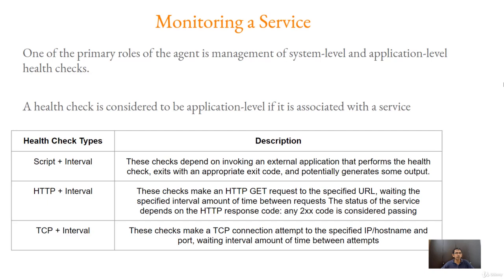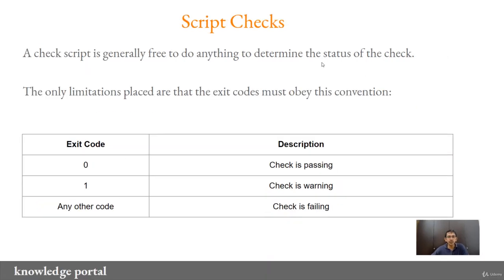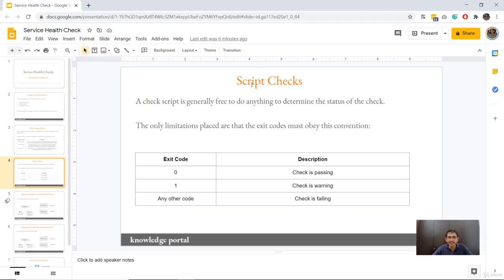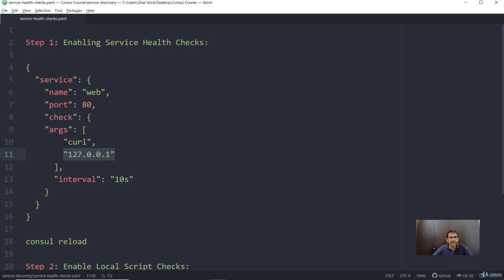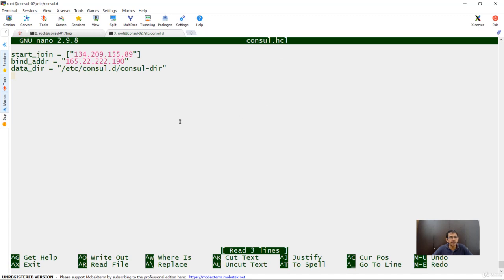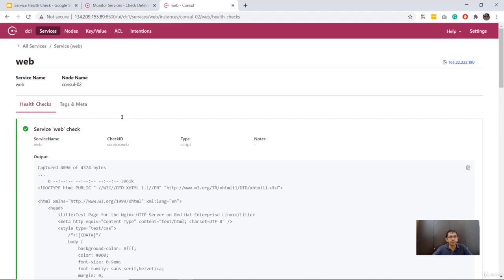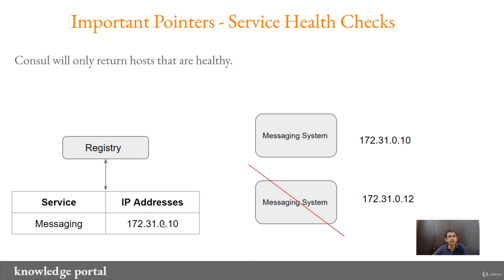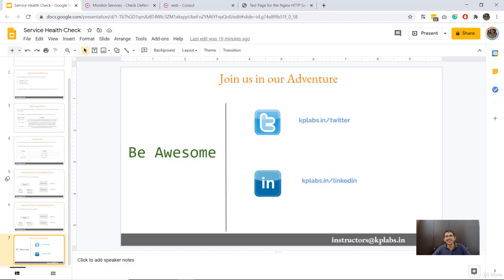3.3 Implementing Service Health Checks in Consul || CourseWikia.com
The video titled "Implementing Service Health Checks in Consul"--- [ CourseWikia.com ] --- is approximately 11 minutes and 34 seconds long, with a resolution of 1280x720 pixels and a frame rate of 30 frames per second. Here is a brief description of the video content:

1. Introduction (0:00 - 1:30): The video begins with an introduction to the importance of service health checks in Consul, explaining their role in maintaining the reliability and availability of services in a distributed system.

2. Overview of Health Checks (1:30 - 3:30): This section provides an overview of the different types of health checks supported by Consul, such as HTTP checks, TCP checks, and script checks, along with their use cases.

3. Configuring Health Checks (3:30 - 6:00): The instructor demonstrates how to configure health checks for services registered in Consul, offering step-by-step instructions on setting up health checks using Consul's configuration files and API.

4. Implementing HTTP Checks (6:00 - 7:30): This part focuses on implementing HTTP health checks, showcasing practical examples and best practices to ensure that web services are monitored effectively.

5. Script and TCP Checks (7:30 - 9:00): The video covers the implementation of script and TCP health checks, explaining how to set up and manage these checks to monitor non-HTTP services and custom health check scripts.

6. Monitoring Health Status (9:00 - 10:30): The instructor explains how to monitor the health status of services using Consul's UI and API, highlighting tools and techniques for tracking service health and performance.

7. Troubleshooting and Best Practices (10:30 - 11:00): This section provides tips for troubleshooting common issues related to health checks and offers best practices to ensure robust and reliable health check configurations.

8. Conclusion (11:00 - 11:34): The video concludes with a summary of the key points discussed, emphasizing the critical role of health checks in maintaining service reliability and providing additional resources for further learning.

This video serves as a comprehensive guide to implementing service health checks in Consul, ideal for software developers, system administrators, and IT professionals looking to enhance their service monitoring and reliability in a distributed environment. ​